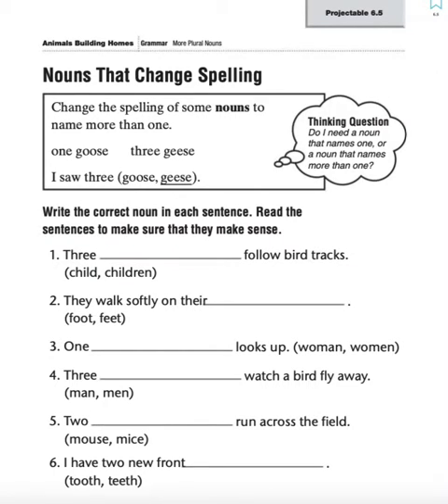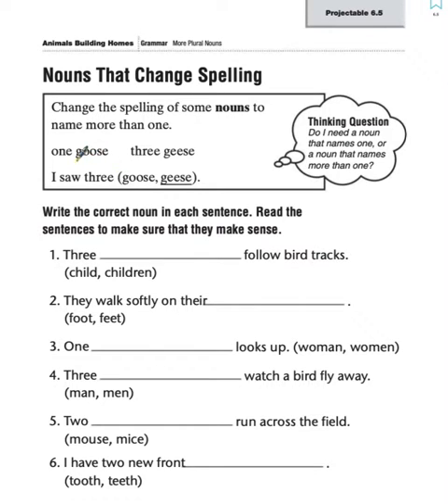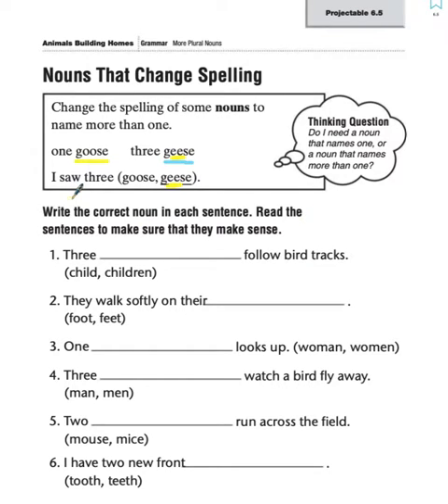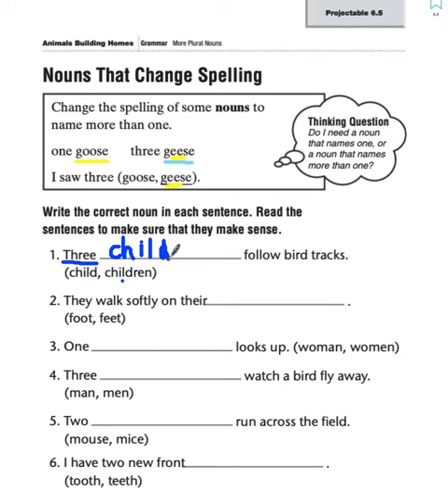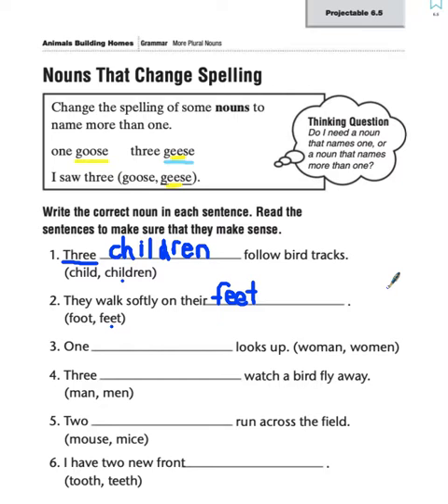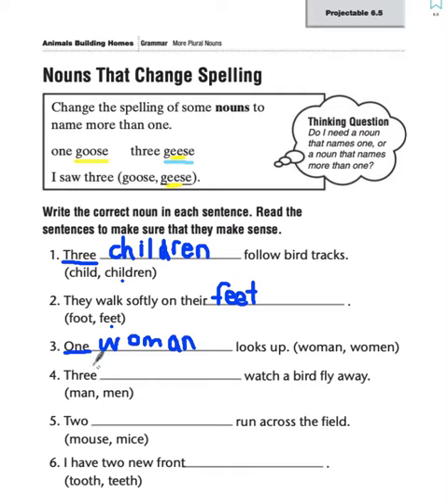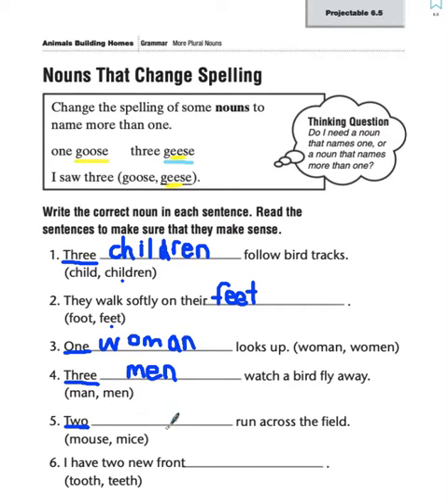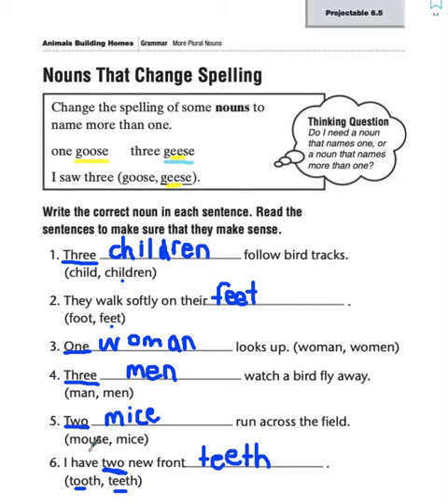Animals Building Homes Grammar (plural nouns that change spelling), 12/02/2020